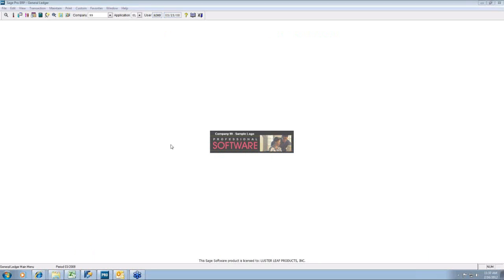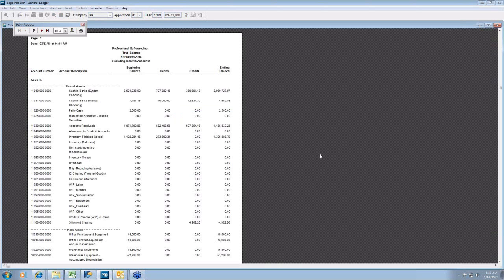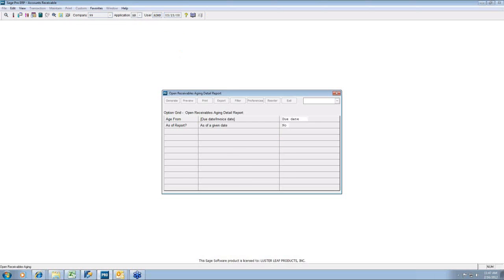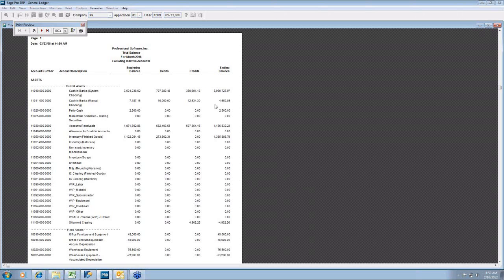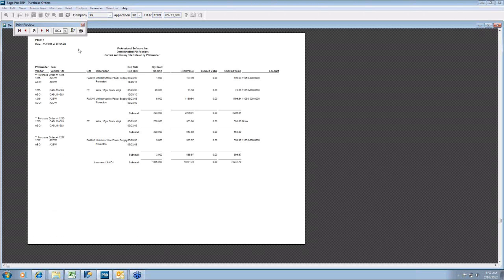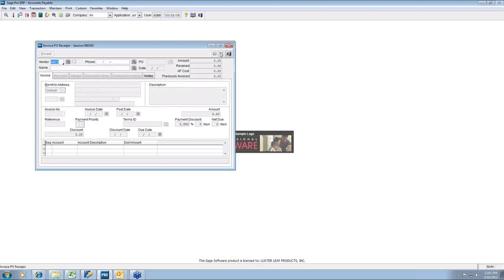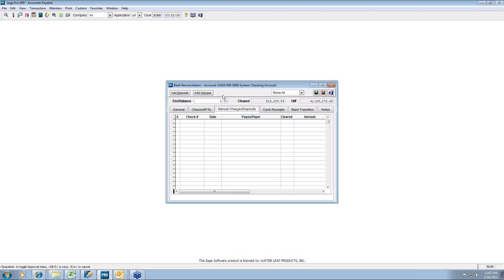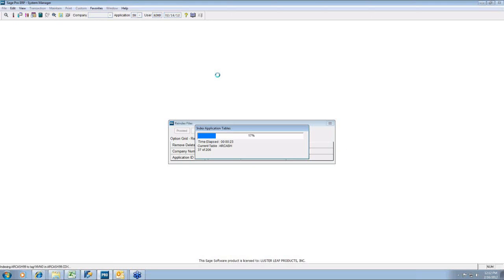Month End Closing Procedures in Sage Pro ERP Accounting Software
Want to learn more about month-end closing procedures in Sage Pro ERP? View a sample of one of our weekly online training session videos. Session Presenter - Michael Ericksen, WAC Consulting Group Partner. Thank you.